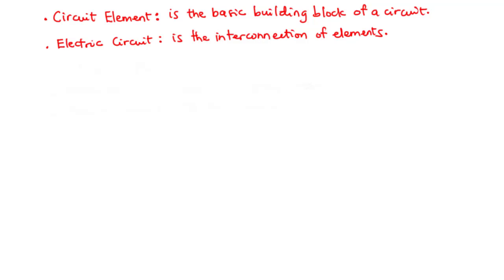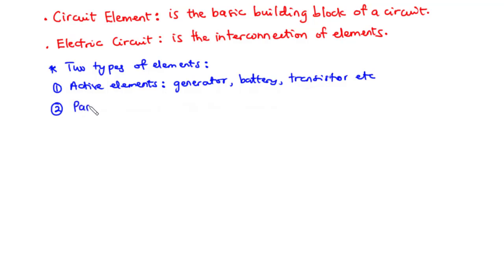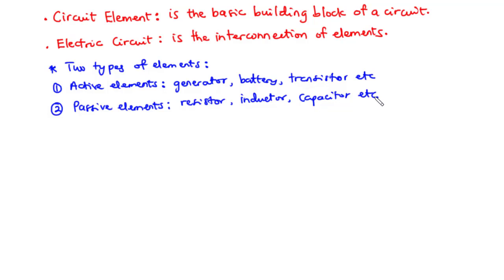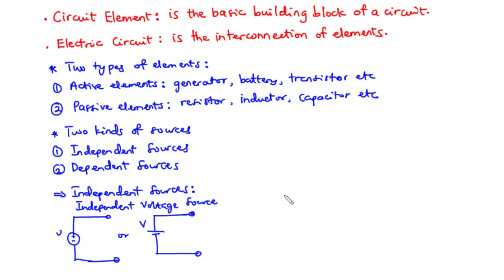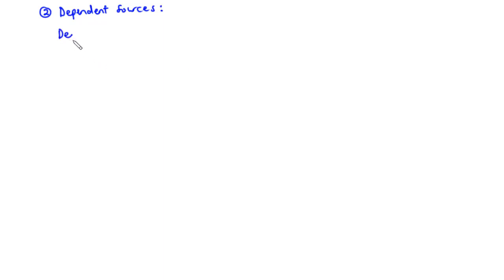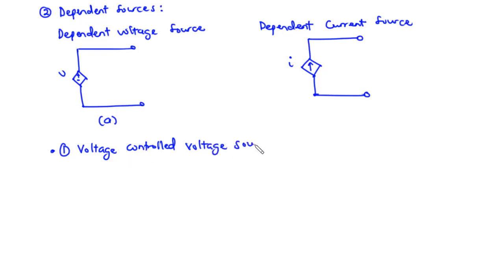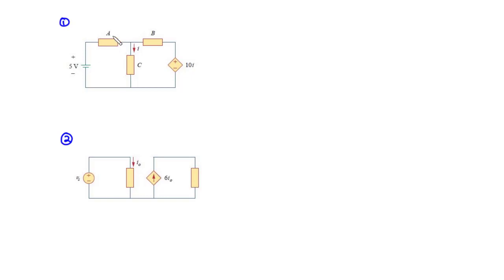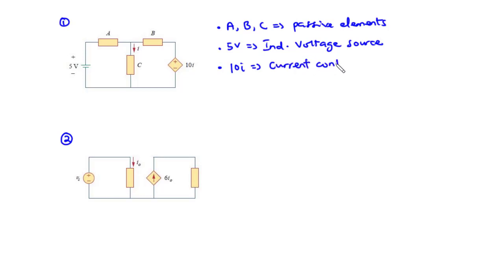☑️05 - Circuit Elements, Active and Passive Elements, Dependent and Independent Sources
In this lesson, we shall study electric circuit elements, passive and active elements and dependent and independent sources.

Circuit element: is the basic building block of a circuit
Electric circuit: is the interconnection of circuit elements

Types of circuit elements
1. Active elements: they generate electrical energy to a circuit. eg battery, transistor, generator etc
2. Passive elements: they rather receive energy which they either dissipate, absorb or store in electric or magnetic fields. eg resistors, capacitors, inductors etc

Types of sources
1. Independent sources: provide a specific voltage or current to a circuit which is independent or does not depend on any other circuit element.
2. Dependent sources: the source quantity is controlled by another voltage or current.
Dependent sources provide 4 different configurations;
1. voltage controlled voltage source (vcvs)
2. voltage controlled current source (vccs)
3. current controlled voltage source (ccvs)
4. current controlled current source (cccs)

00:00 - Circuit Elements
03:44 - Dependent and Independent Sources
10:35 - Solved Examples